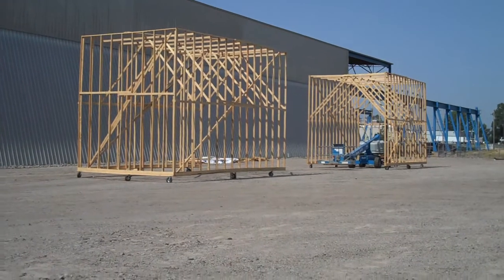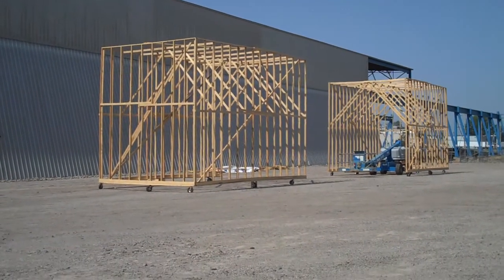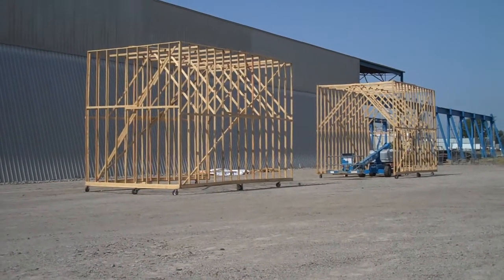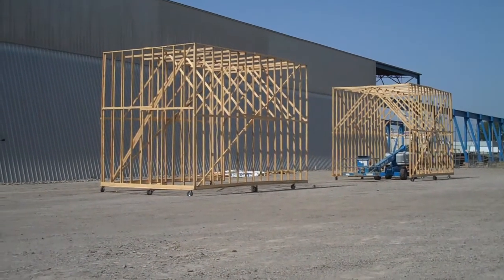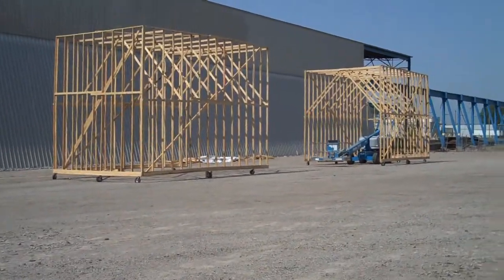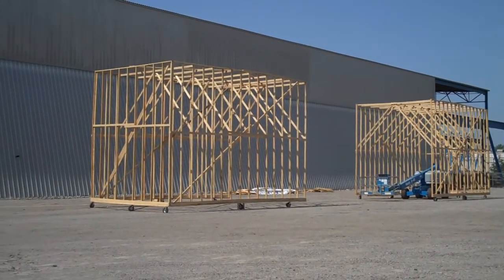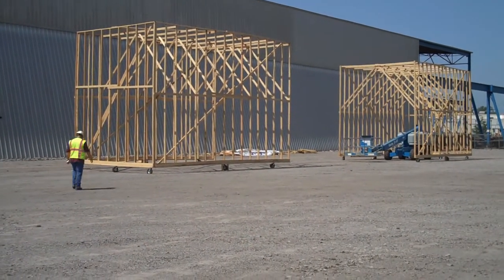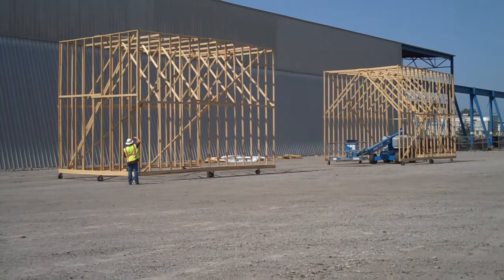Tom with MoDOT explains how the enormous bridge girders get painted.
In this video from the kcICON Project, Tom with MoDOT explains how the "man'made" paint booth enclosures are made of 2 x 4" lumber that is 12 feet long.  The timber box-shaped skeletons are supported on multi-directional wheels, making them portable.  Both frames will be covered on three sides with a plastic film to create a suitable environment for painting the steel girders and floorbeams.  When a girder is ready for painting, the girder is placed on blocking in the parking lot and the two paint booths are rolled into place at each end, capturing and protecting the girder during painting.